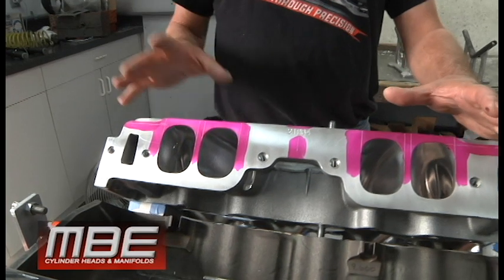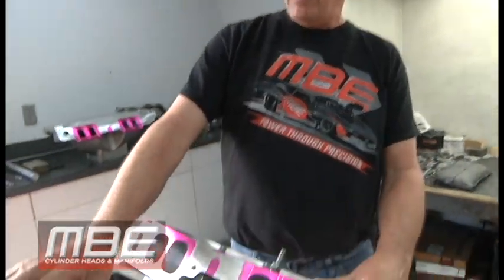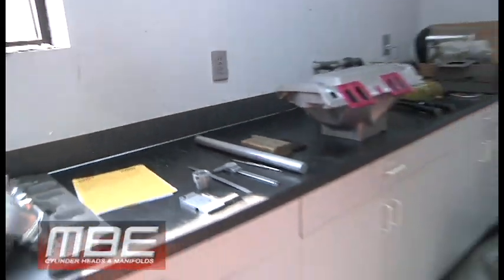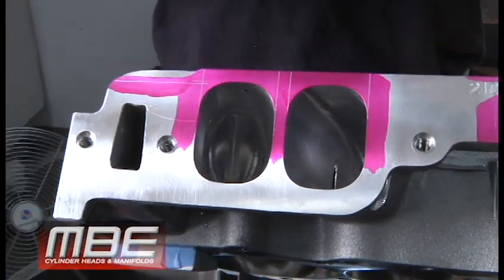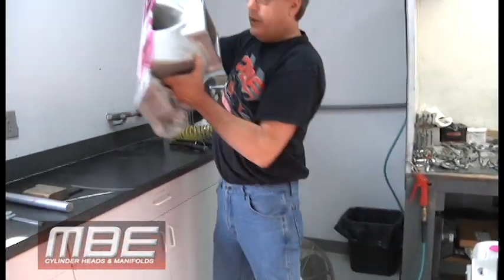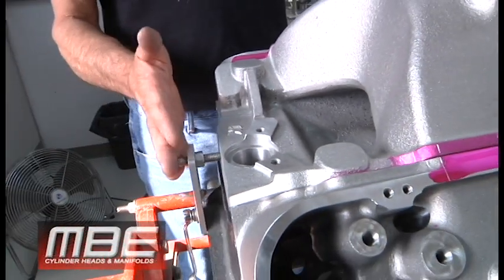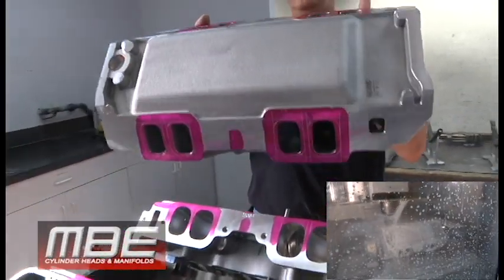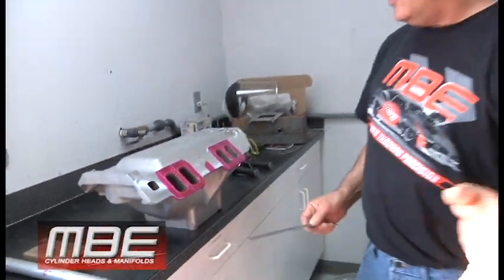MBE *TECH Video* INTAKE LAYOUT